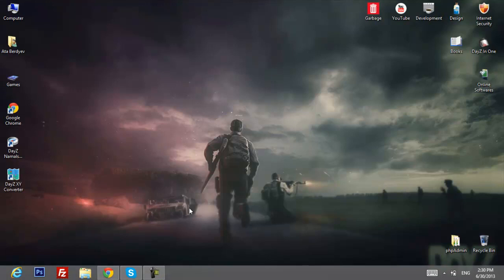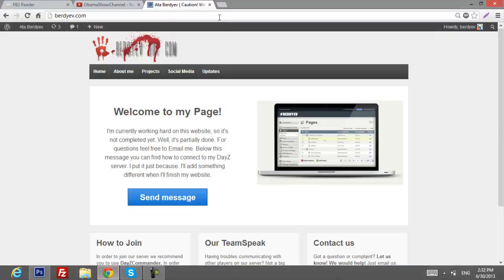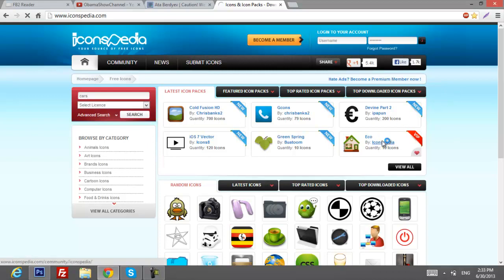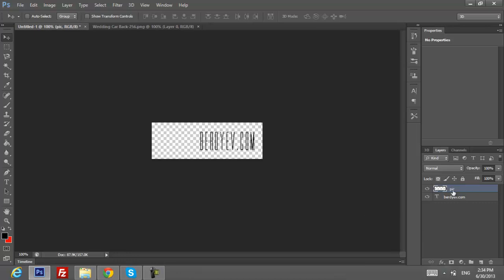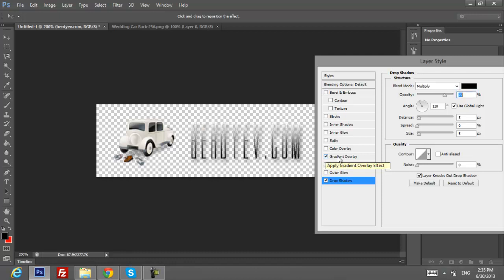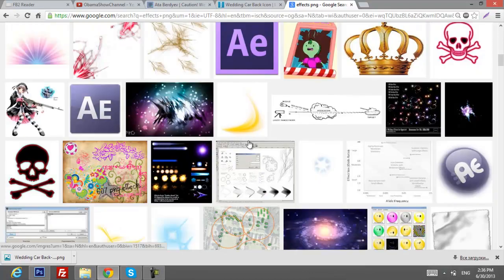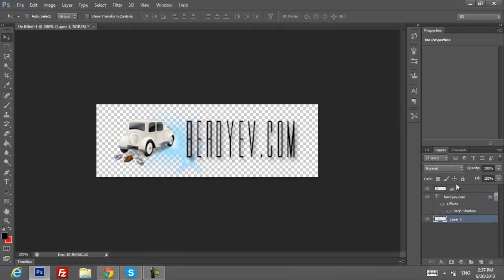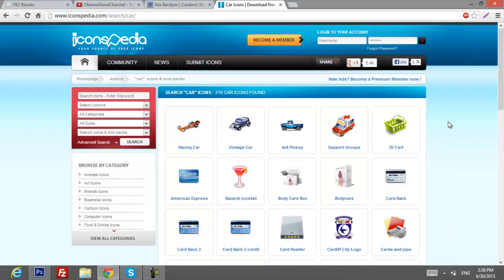How to create your first logo | Easy Tutorial | HD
Sup folks, in this tutorial I will teach you how to create your first logo. It's pretty easy! :)